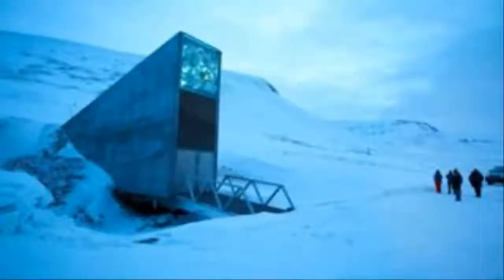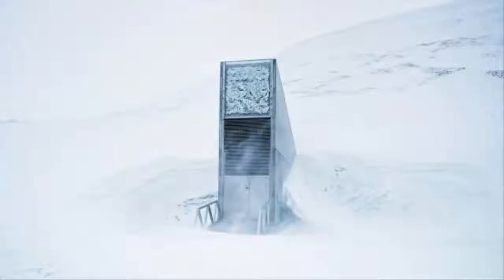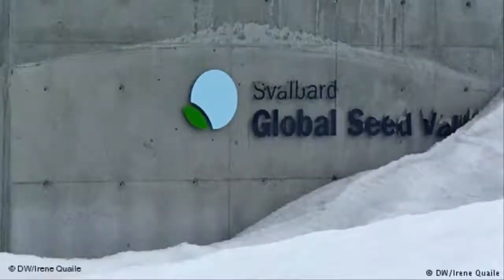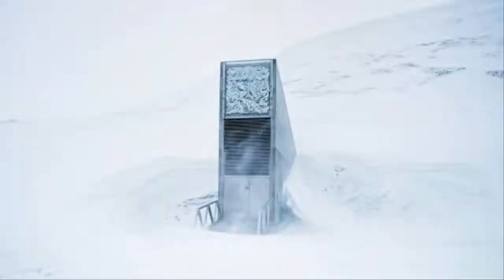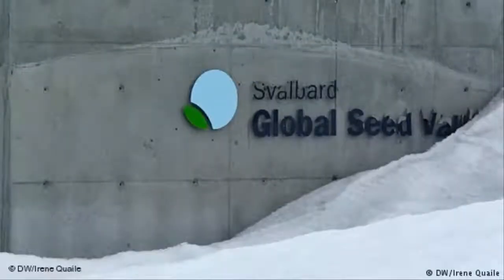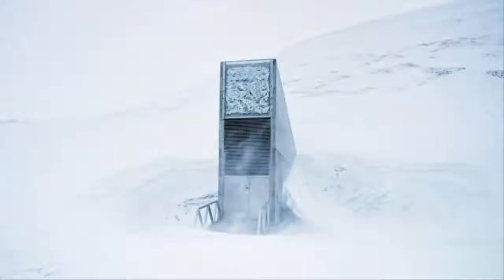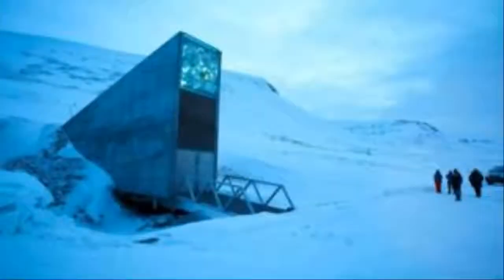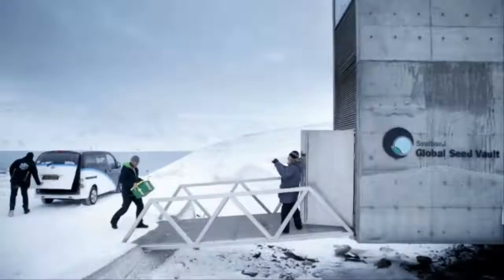Norway to boost protection of Arctic seed vault from climate change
Norway is boosting the flood defences of its Global Seed Vault on the Arctic archipelago of Svalbard after water entered the entrance tunnel last year.
The storage facility, deep inside a mountain, is designed to preserve the world's crops from future disasters.
Unseasonably high temperatures last year caused the permafrost to melt, sending water into the access tunnel.
No seeds were damaged but the facility is to have new waterproof walls in the tunnel and drainage ditches outside.
The vault stores seeds from 5,000 crop species from around the world. Dried and frozen, it is believed they can be preserved for hundreds of years.
Inside the doomsday vault
Although most countries keep their own supplies of key varieties, the Global Seed Vault acts as a back-up.
If a nation's seeds are lost as a result of a natural disaster or a man-made catastrophe, the specimens stored in the Arctic could be used to regenerate them.
Scientists at the facility describe the vault as the most important room in the world.
Government spokeswoman Hege Njaa Aschim told the BBC that the reason the vault was built on Svalbard was because the permafrost was thought to be permanent.
She said the problems emerged last October when the temperatures, instead of being -10C or colder, were hovering around 0C.
"It was like a wet summer in Norway," she told the BBC.
"Inside the mountain it's safe but the problems we have experienced are just outside and in the front of the tunnel, which is the entrance. So Yes, maybe something has changed in the permafrost, but we don't know, and that is what the climate researchers are looking into. We have to follow them carefully."
The new measures announced include drainage ditches on the mountainside to stop water from accumulating around the access tunnel.
Waterproof walls inside the tunnel itself will provide extra protection for the vaults.
In addition, Statsbygg, the agency that administers the vault, is to carry out a research and development project to monitor the permafrost on Svalbard.